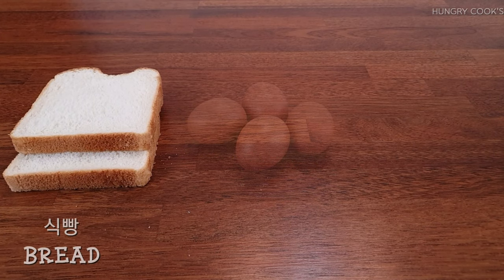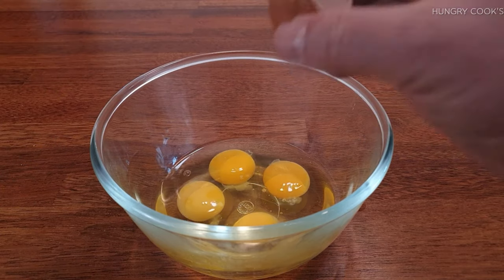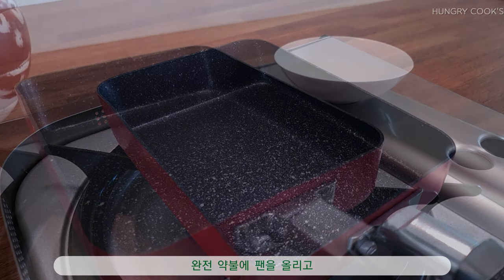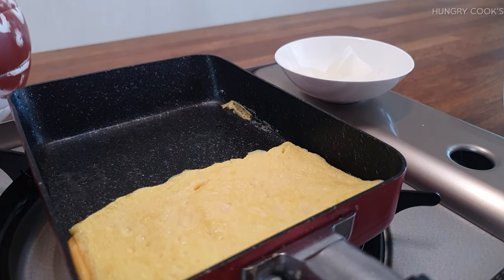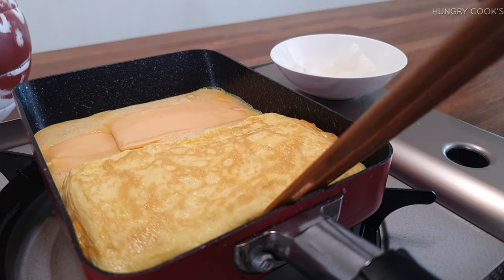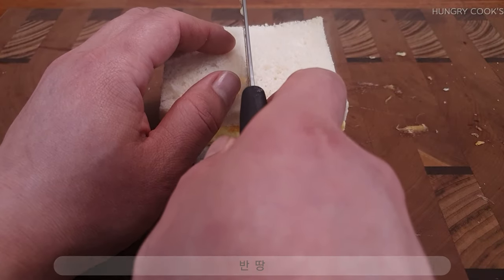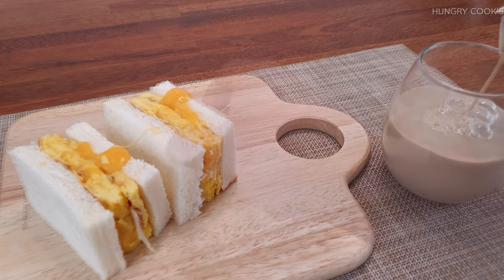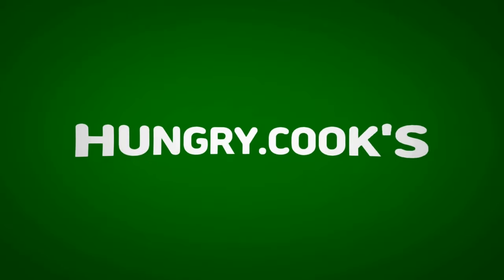계란 샌드위치/Egg Cheese Sandwich/how to cook /recipe#25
계란 치즈 샌드위치

재료

식빵 2조각

치즈 2장

계란 4개

설탕 2티 스푼

소금 4/1티 스푼

식용유 약간

Egg Cheese Sandwich

Ingredients

2 slices of bread

2 pieces of cheese

4 eggs

2 teaspoons sugar

4/1 teaspoon salt